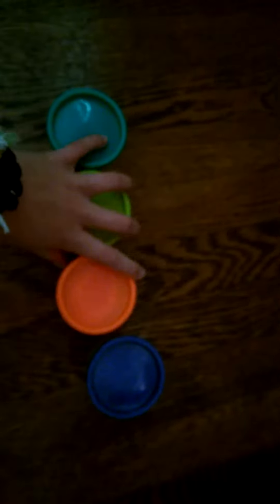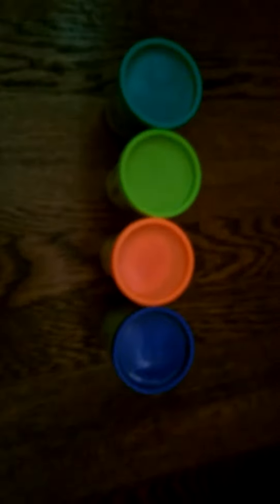Mixing colors with Play-Doh